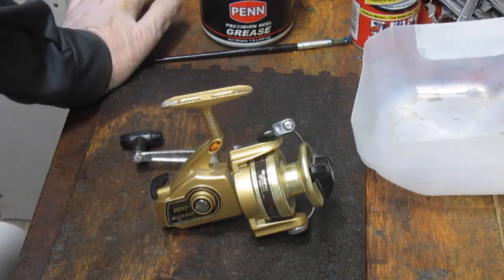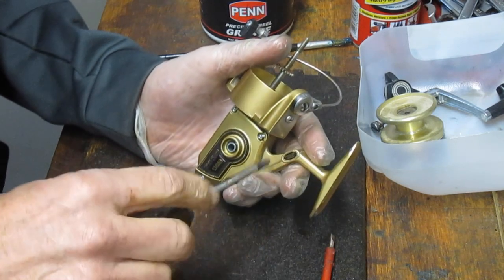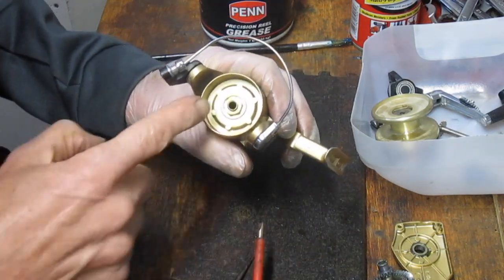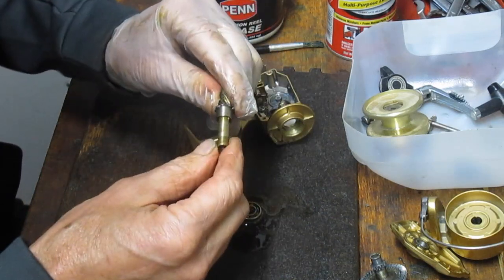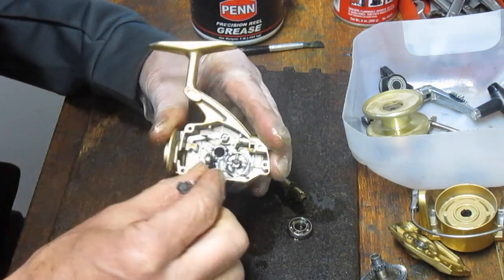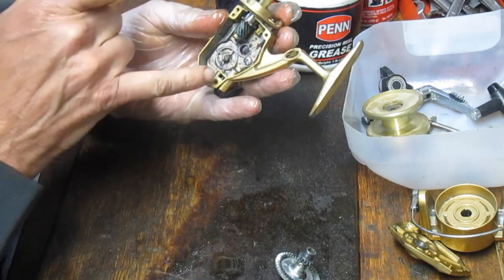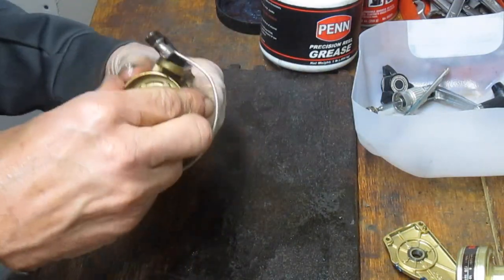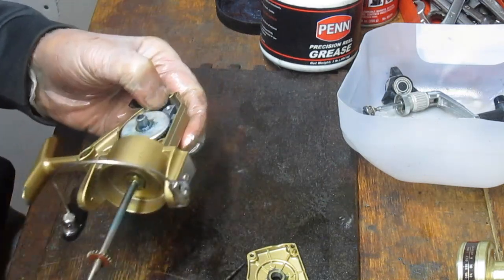Olympic GVO13 circa 1970 -80s Spin fishing reel how to take apart and service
This video shows how to take apart and service a classic Olympic GV series spin fishing reel.  The video includes a step by step service and maintenance procedure that applies to most reels of this era.